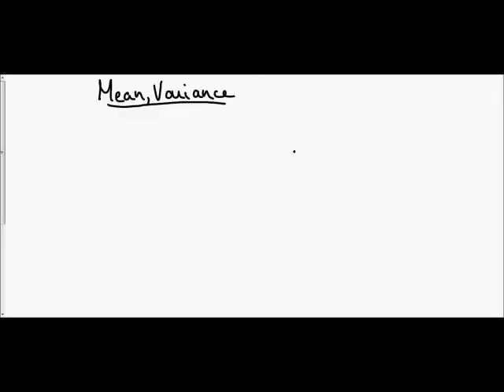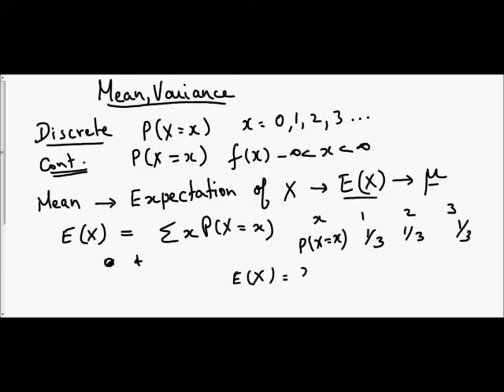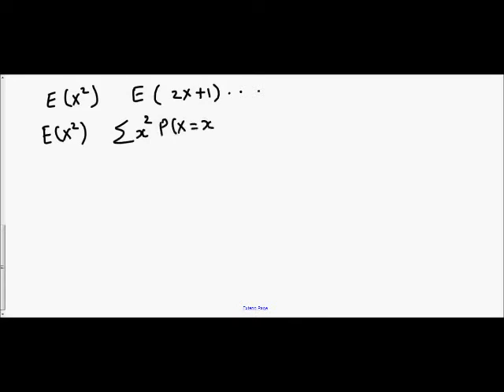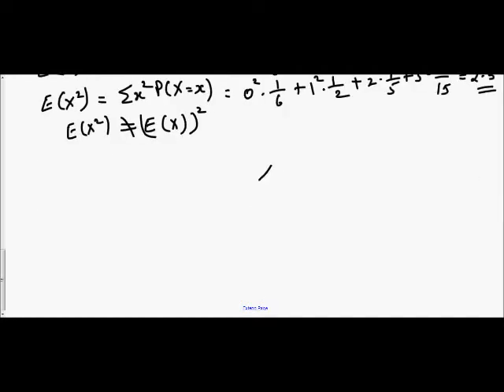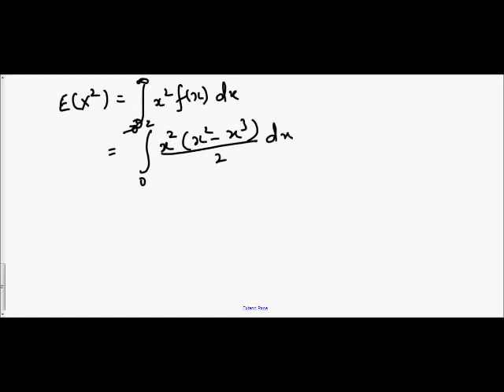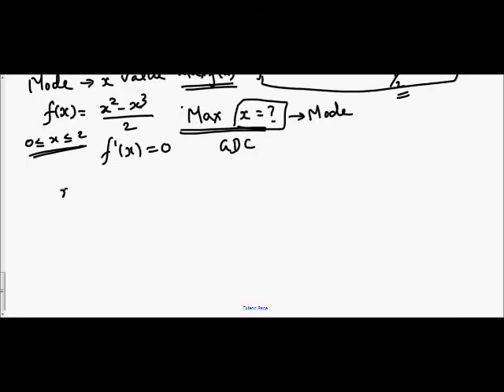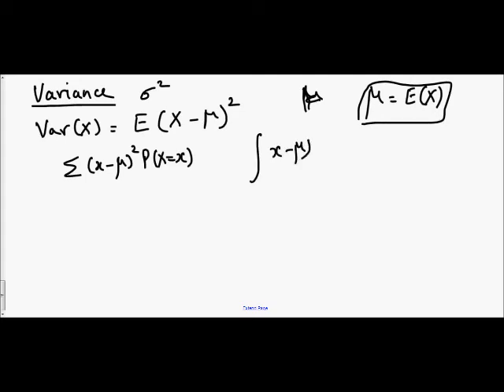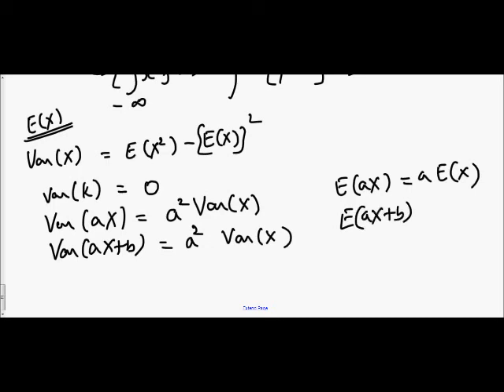Probability Part III